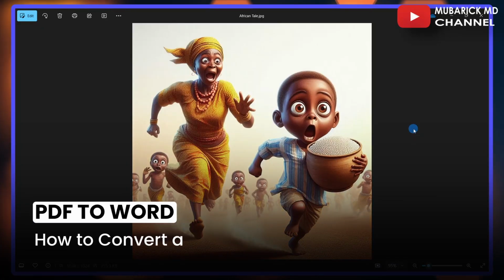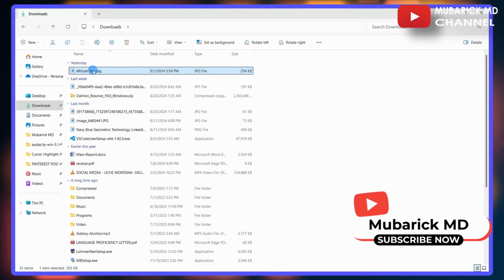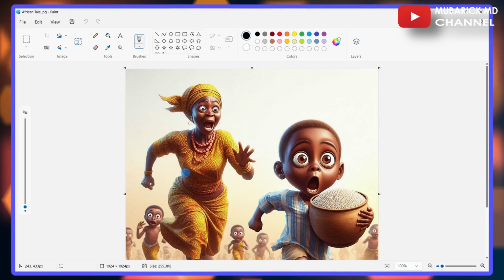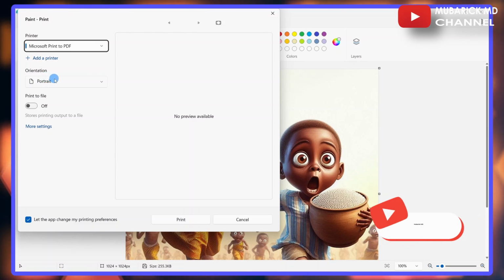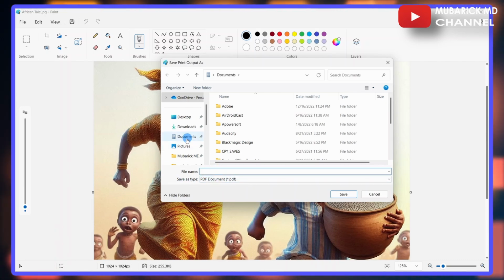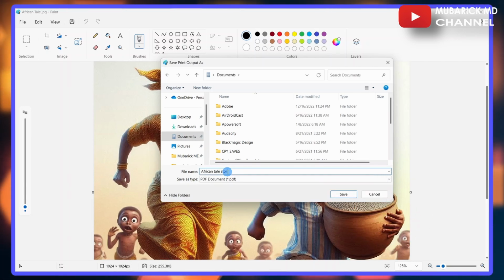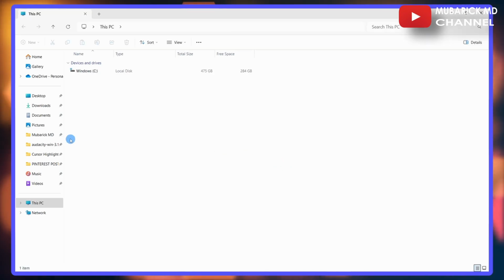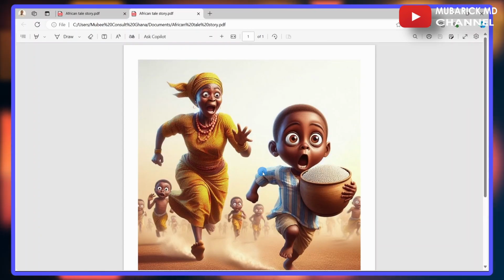How to Convert a Photo to PDF in Windows - Full Guide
Learn How to Convert a photo, picture or an image to pdf in Windows with this simple and easy steps.